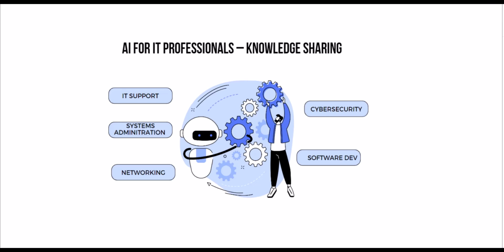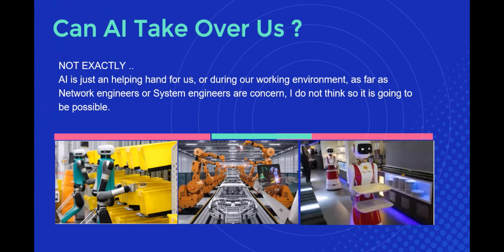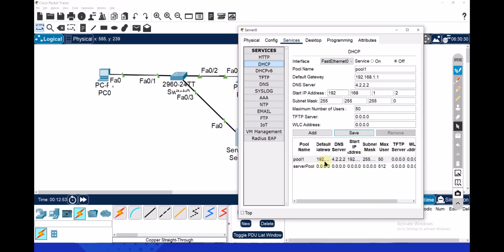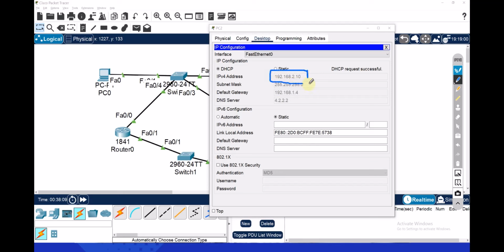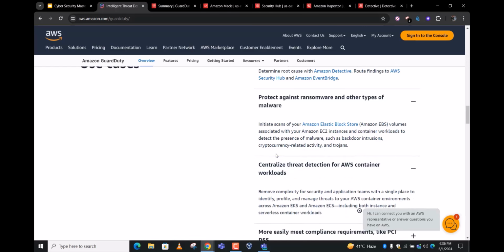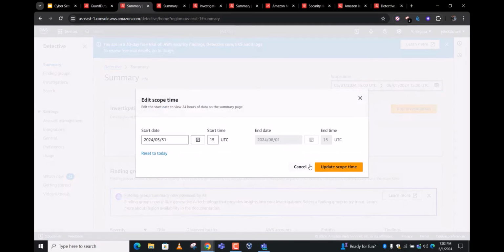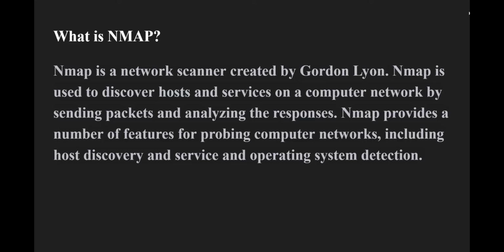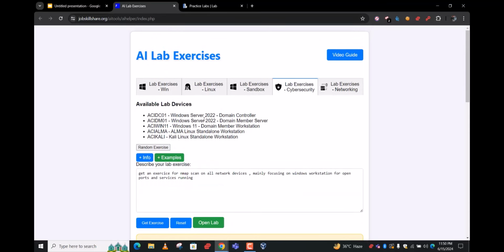AI - ChatGPT for IT Professionals Course - Knowledge Sharing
In this Free shortened Youtube course, we will discuss how AI can be utilized in IT professions. AI is becoming an integral part of our lives, and very soon, IT professionals will be using AI directly in their work, whether for finding information, troubleshooting, or managing AI access for staff. We will explore AI's applications in various IT roles, including IT support, networking, cybersecurity, and cloud. We will demonstrate practical examples for IT support, networking, and cybersecurity in this course.

IMPORTANT: This course is designed to share knowledge with IT professionals to prepare them for integrating AI into their mindset. It is not intended to provide in-depth training on setting up AI or other advanced AI technologies. JSS is committed to creating more advanced AI courses in the future. This course can be beneficial for anyone in IT, from help desk staff to management.

Long Format Course with Certificate
Lite & Premium Members, to add this course first login to JSS with your account, click on this link and click "Start Course" after this you will see this course in your "My courses" section